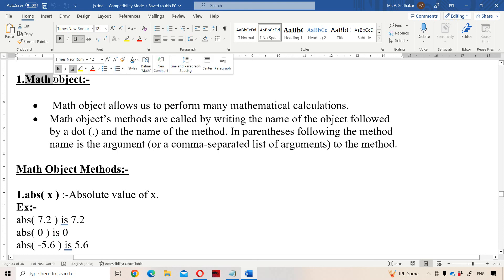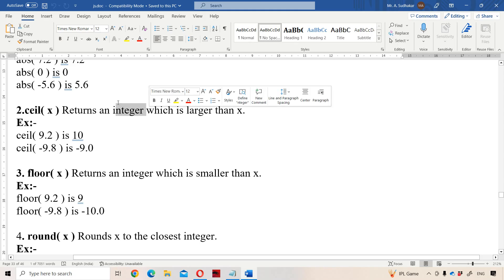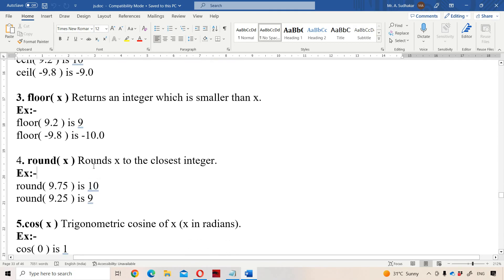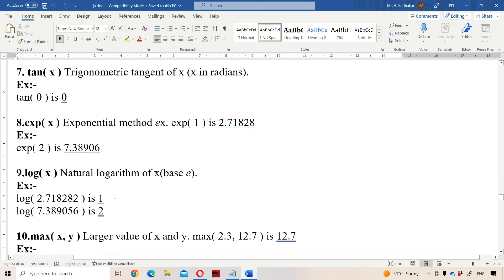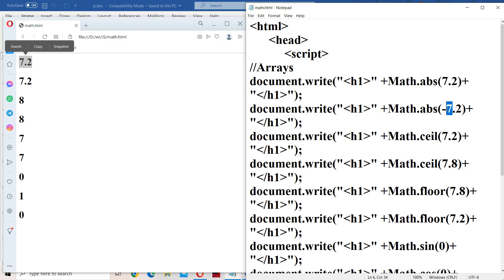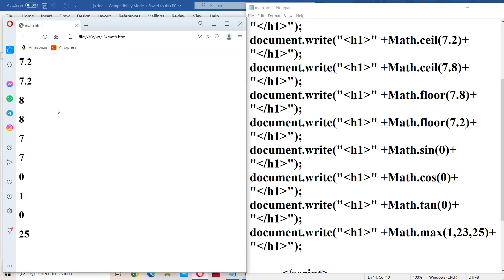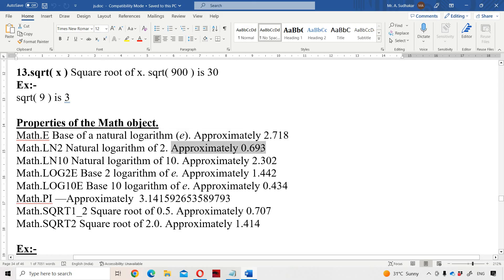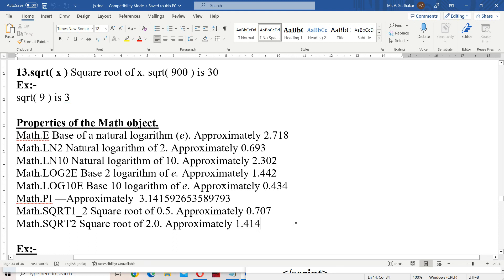Math Object Methods and Properties in JavaScript || JavaScript Tutorial for Beginners